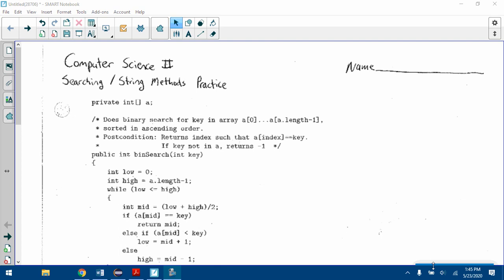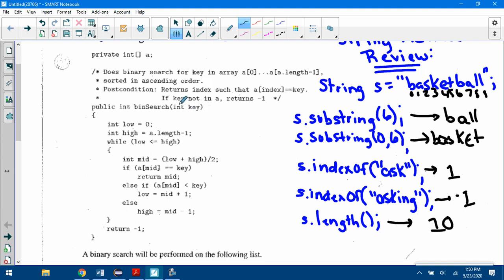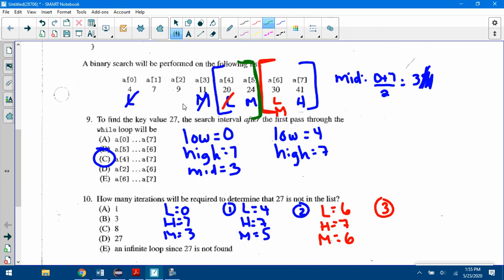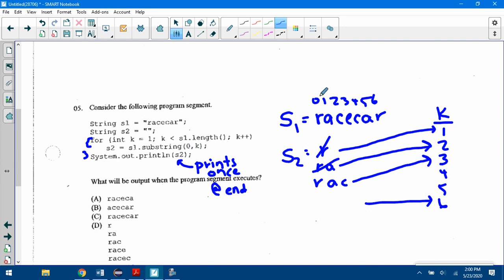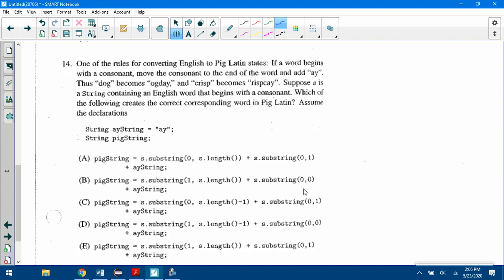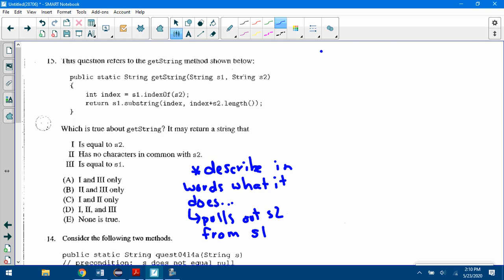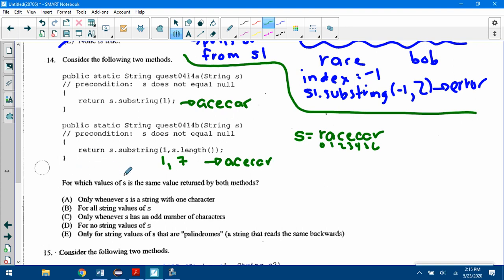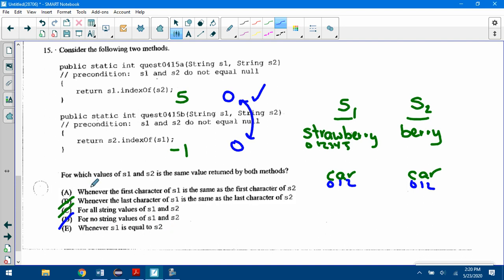Video 23 Searching and String MC Packet